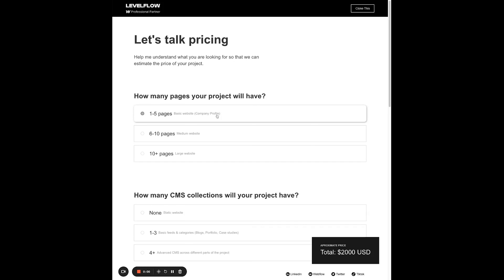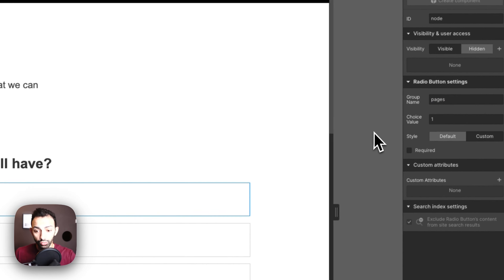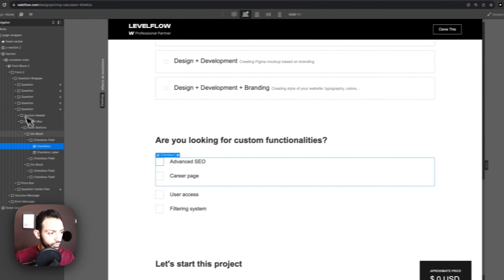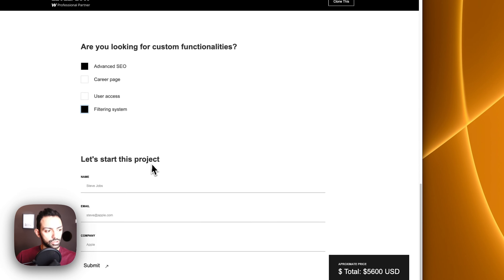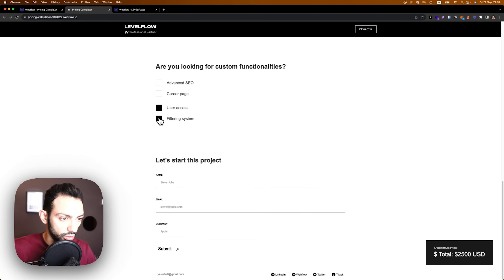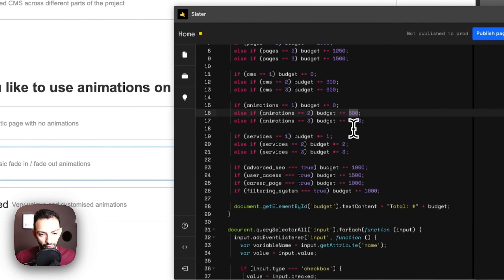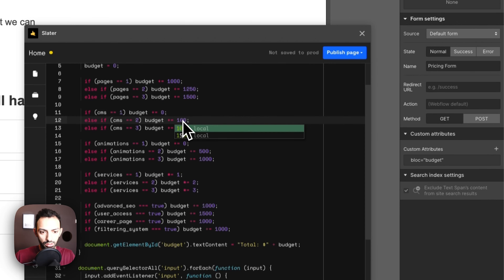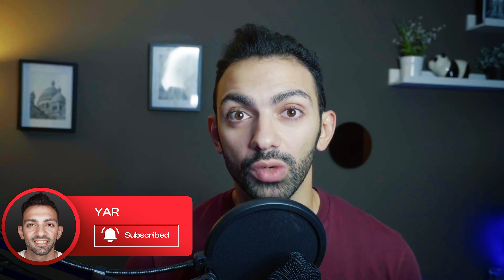Day 47/100 - Building a Custom Pricing Calculator on Webflow - 100 Days of Webflow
Today is all about adding calculation functionality to your Webflow project.

I'll show you how to install a dynamic pricing calculator using Webflow and some custom JavaScript hosted on Slater.

This is a great way to add interactive elements to your site that can engage your visitors and provide real value. So let's dive in!